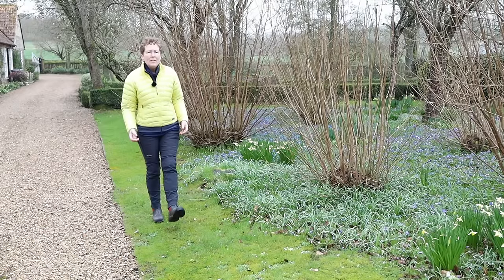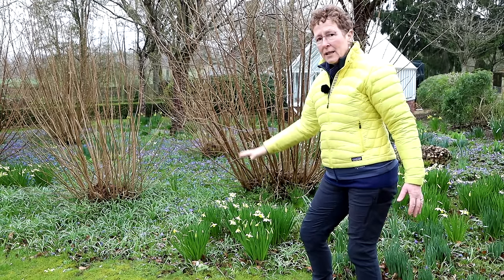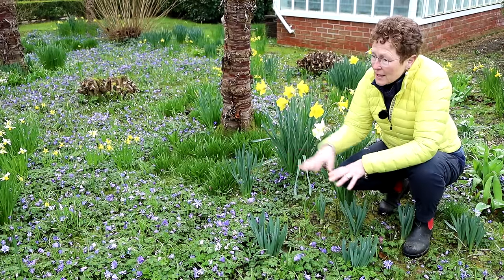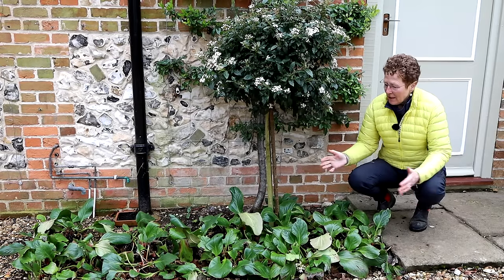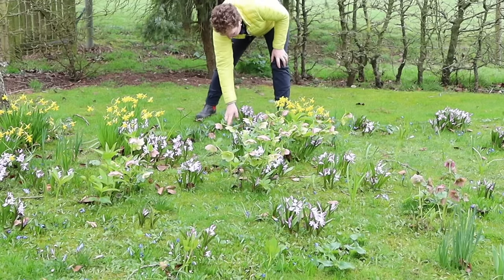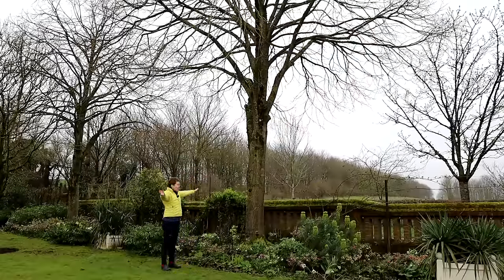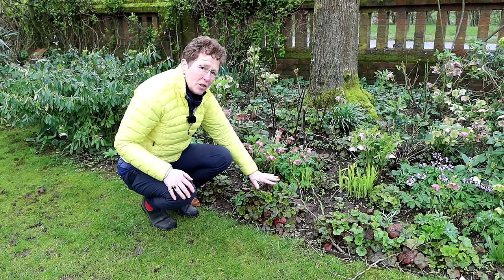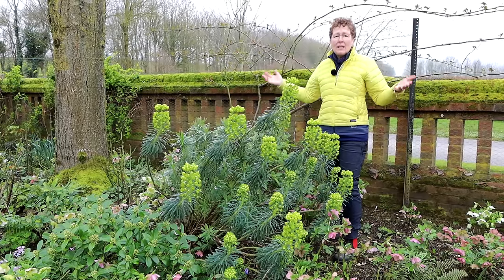What Should You Plant Under Trees & Shrubs?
(they do deliver to US)

Plant list & zone information:
Anemones 10-4
Fritillaria meleagris 8-3
Narcissus pseudonarcissus 10-5
Anthriscus sylvestris 7-3
Bergenia 'Bressingham White' 9-3
Viburnum tinus 9-7
Pyracantha 9-6
Euonymus (unsure on the exact variety, potentially Euonymus europaeus) 8-4
Tellima grandiflora Rubra Group 8-3
Skimmia × confusa 'Kew Green' 9-7
Euphorbia characias subsp. wulfenii 9-7